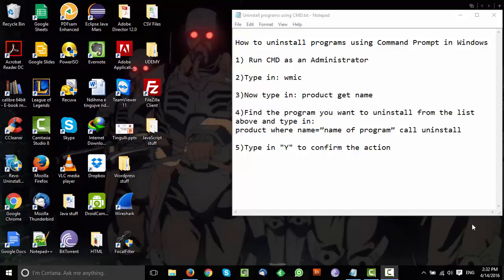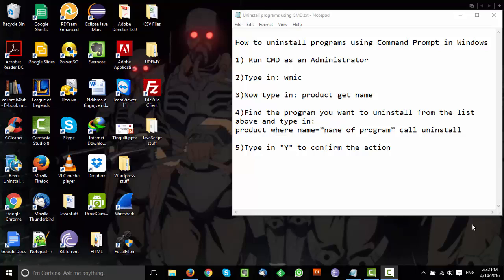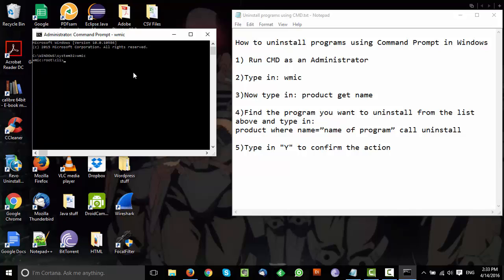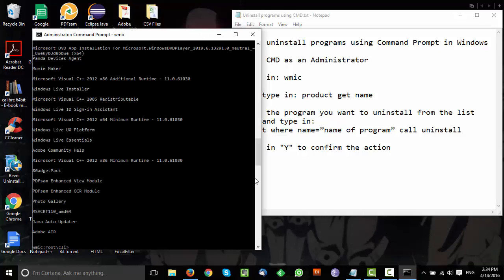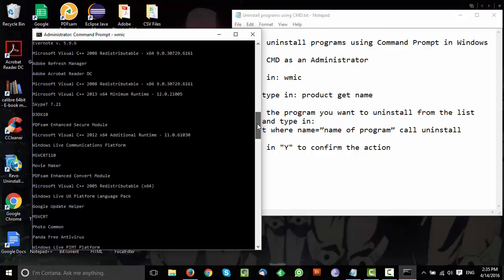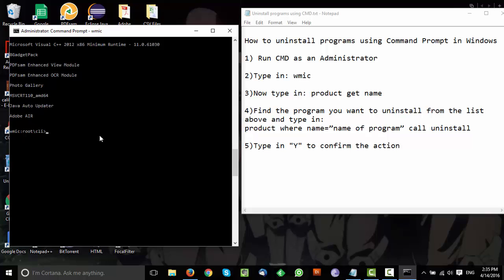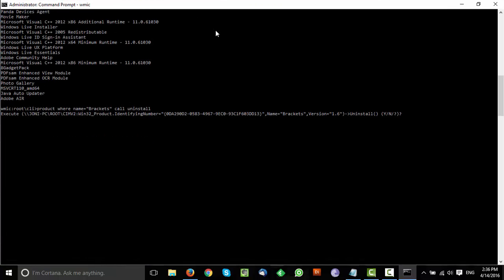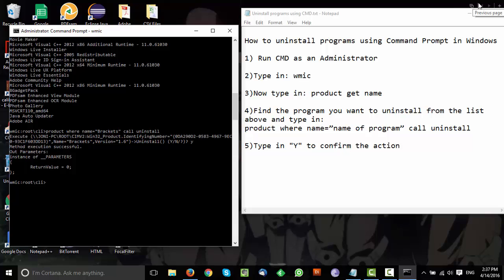How to uninstall Programs in Windows using Command Prompt